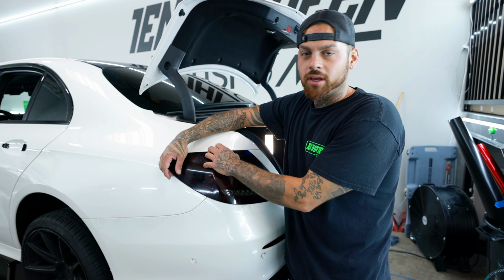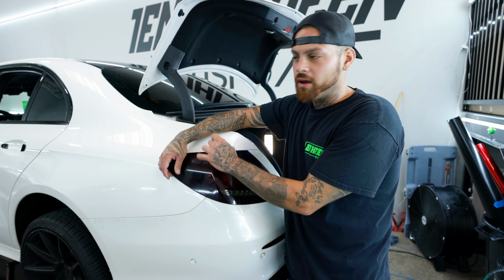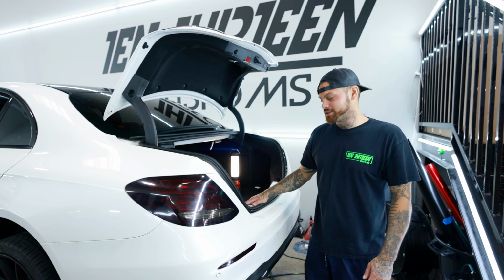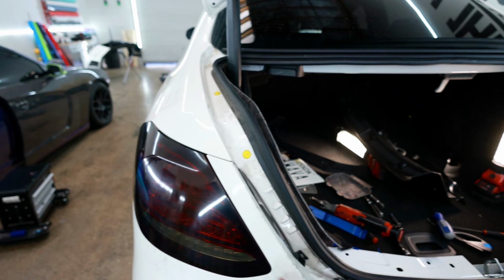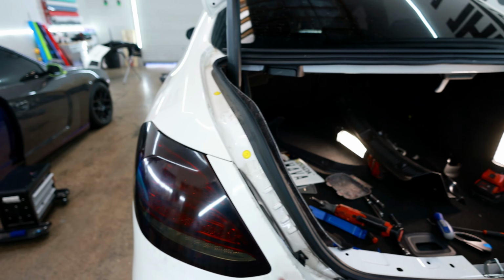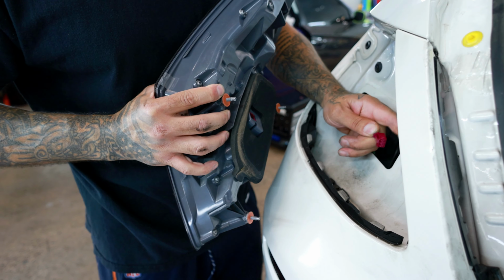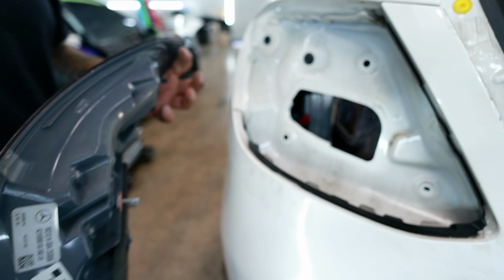How To Remove Tail Lights - 2018 Mercedes-Benz E43 AMG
How to remove tail lights on a 2018 Mercedes-Benz E43 AMG. Getting the car ready for a full color change.